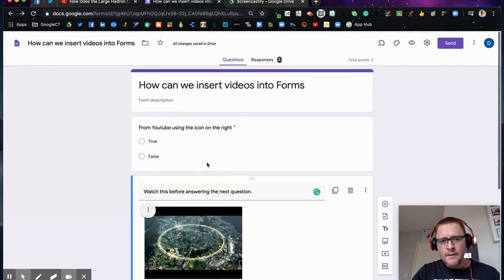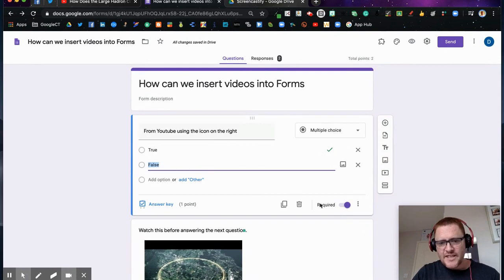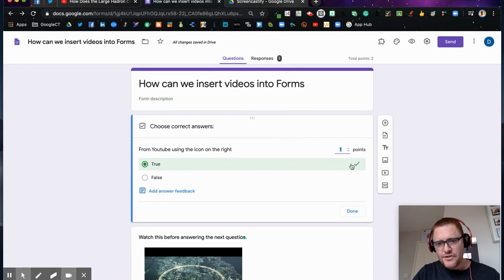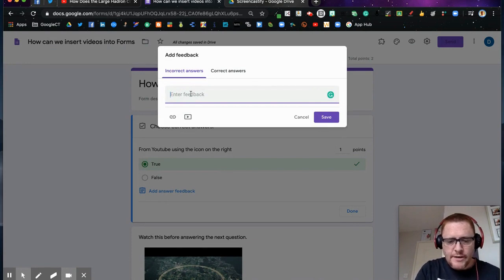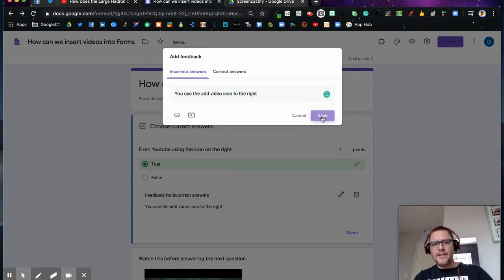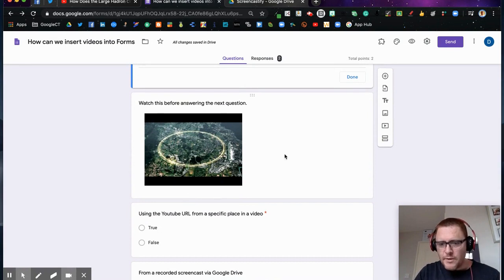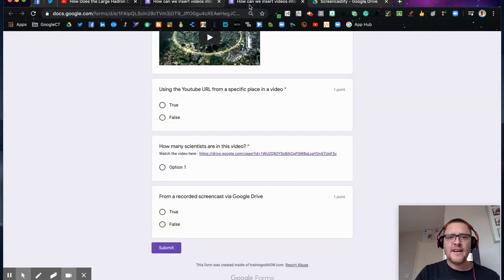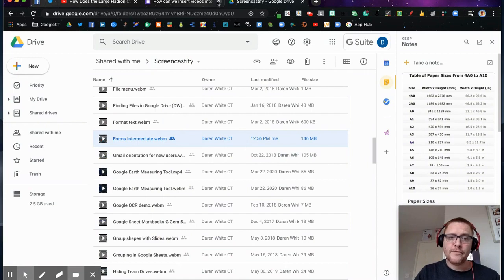Google Forms & Videos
How you can insert videos into Google Forms and Quizzes.

Includes:
- Youtube videos as part of the form/quiz
- Youtube videos starting at set points for Forms/ Quizzes and as part of individual feedback.
- Your own videos saved in Drive (such as screencasts)